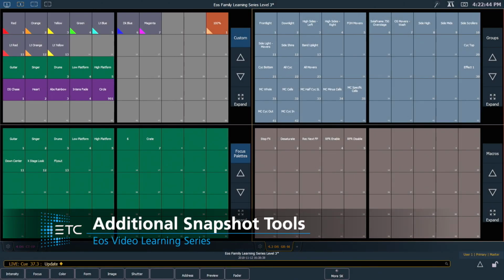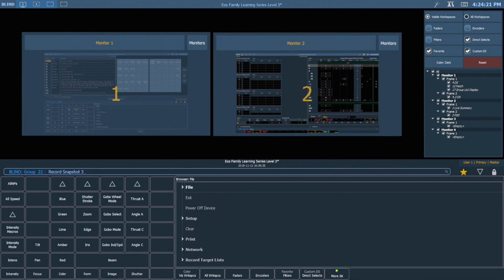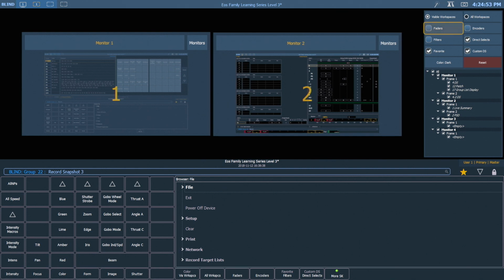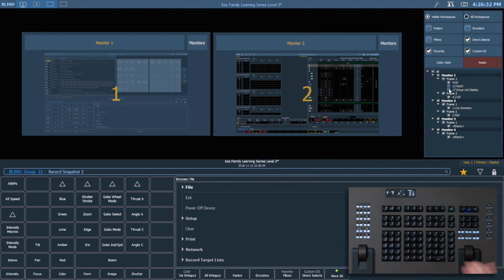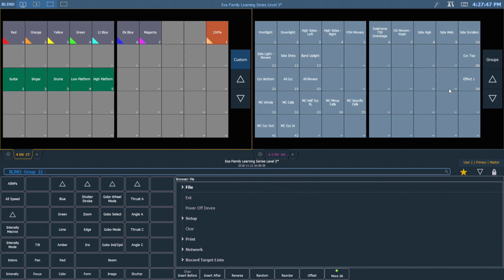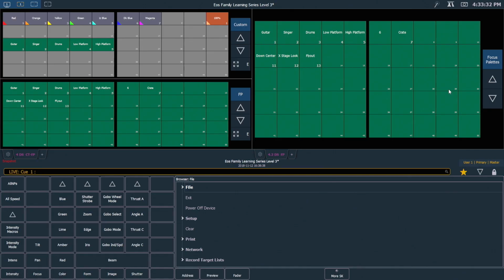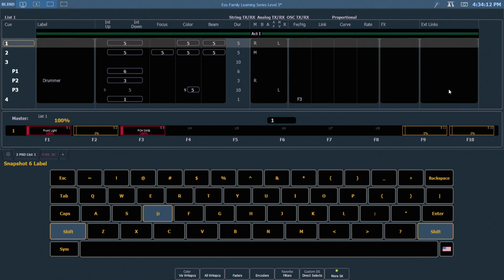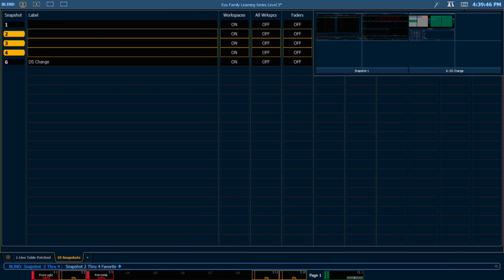Additional Snapshot Tools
In Level 2, we learned the basics of Snapshots. Here we explore other snapshot options.

For emergency/technical assistance contact ETC Technical Services @:
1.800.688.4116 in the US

Eos v2.8